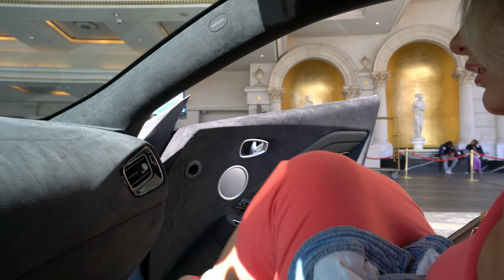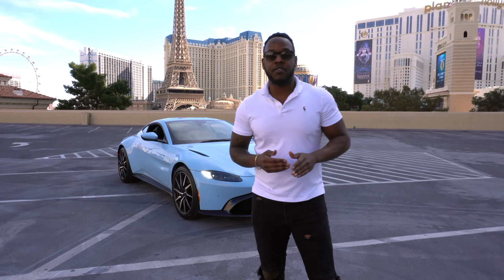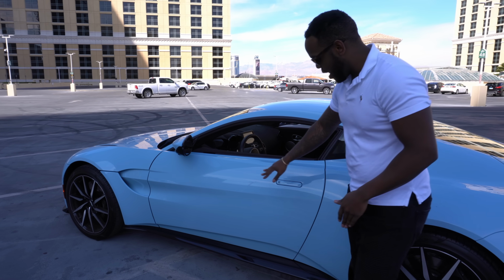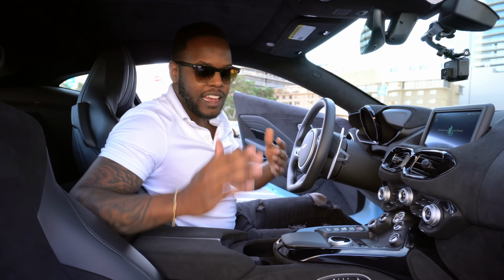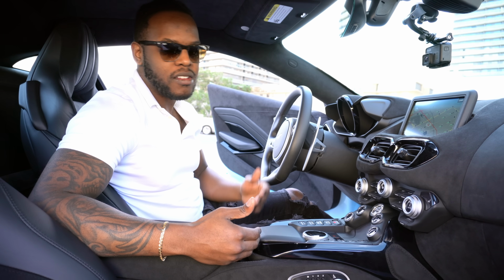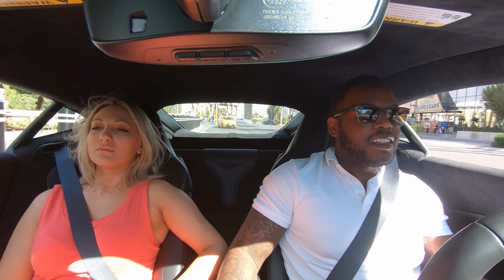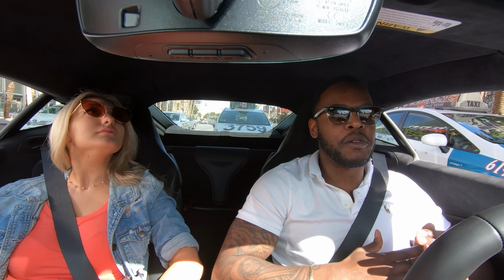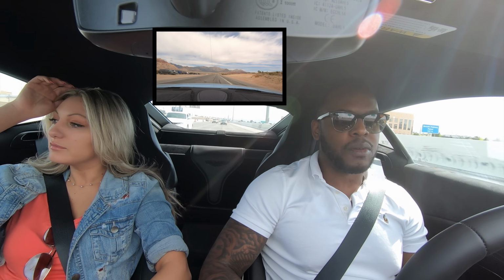2020 Aston Martin Vantage Car Review / Test drive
Road Runna Reviews presents a test drive  of the 2020 Aston Martin Vantage. Aston Martin finally updated the Vantage after a decade+ of small refreshes. 2020 marks the arrival of a masterpiece. We drove the Aston Martin on the strip of vegas then out to the Red Rock loop. The Aston has a great exhaust note, wonderful handling, and exquisite look.